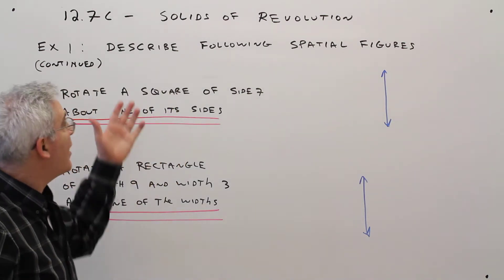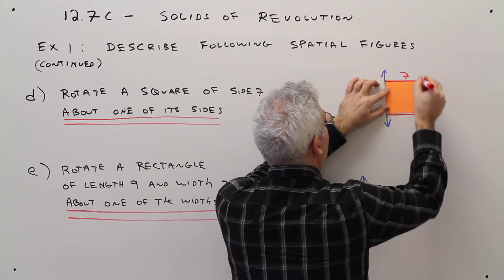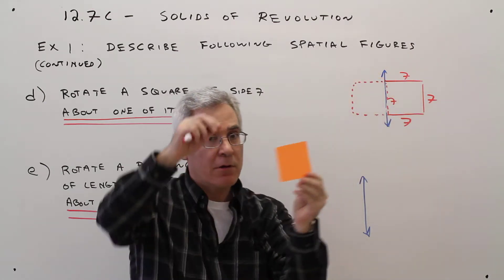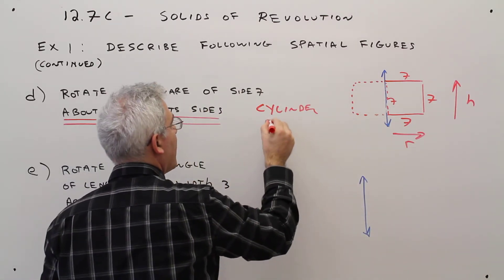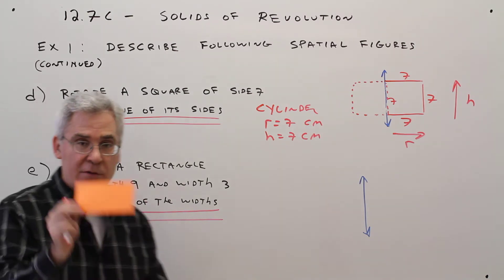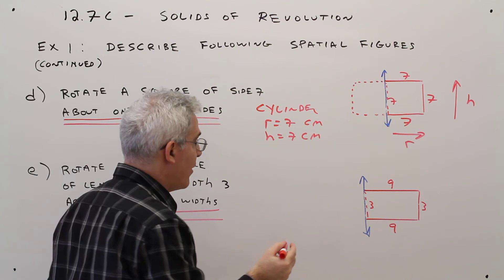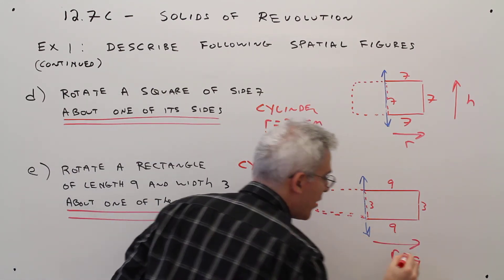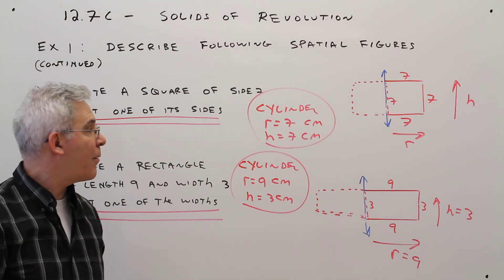12-7C--Solids of Rotation